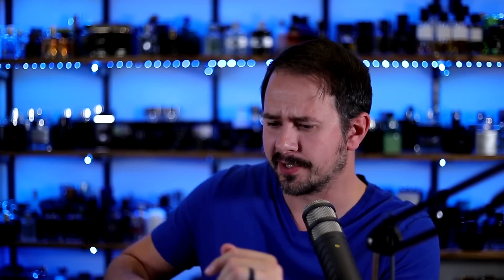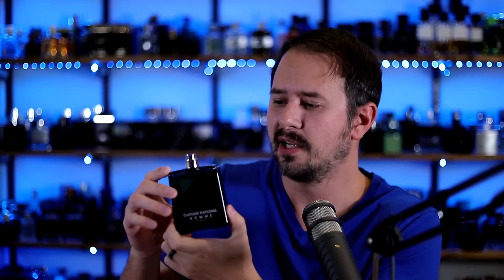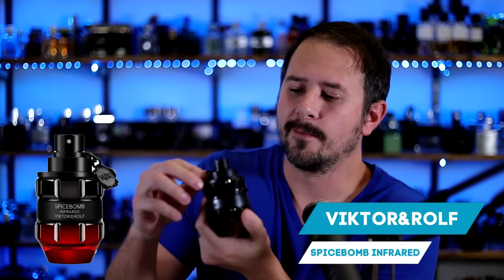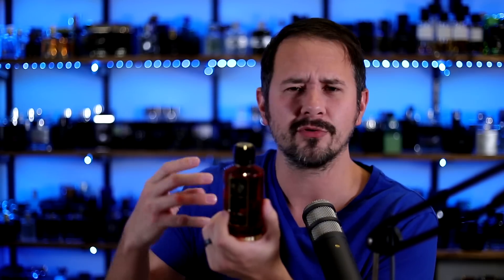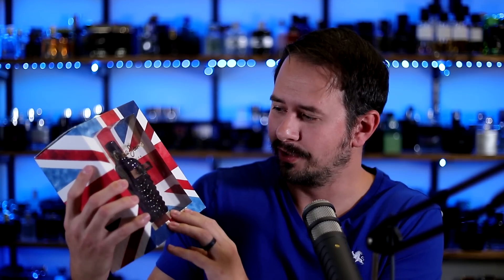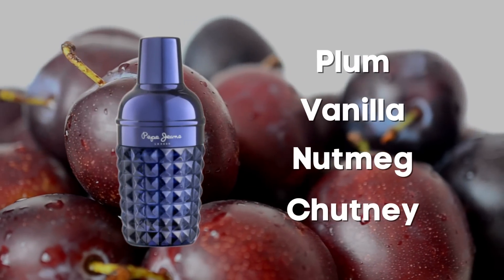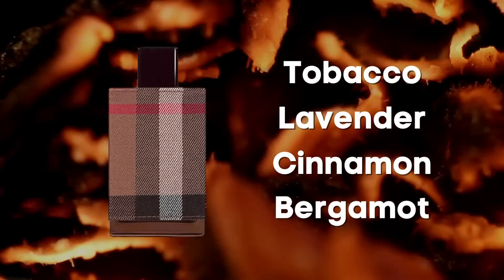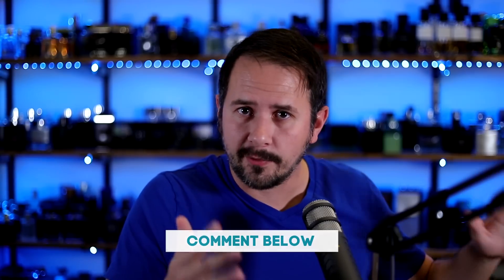10 OUTSTANDING Men's Colognes For Fall - Smell Better Than Everyone Else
Hey friends,  today I'm going over 10 fragrances that are amazing for autumn.

TOP 10 BEST FALL FRAGS EVER ACCORDING TO YOU